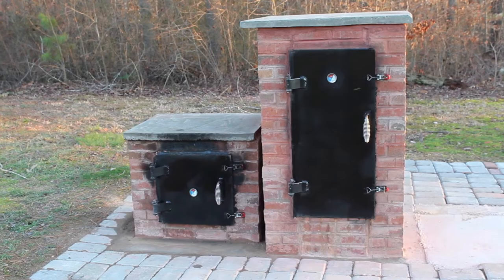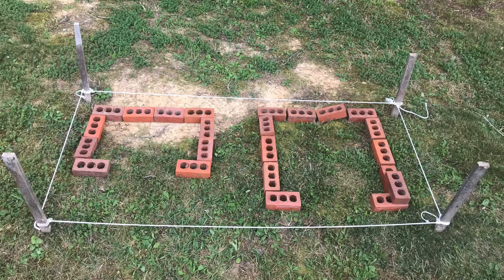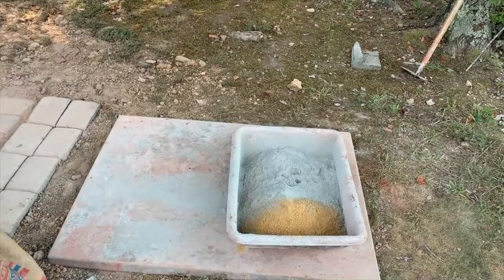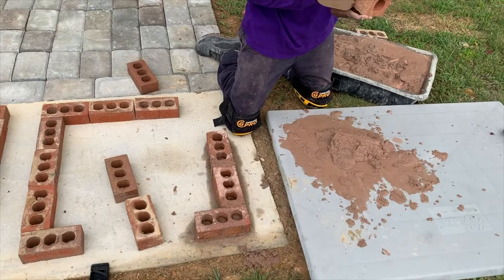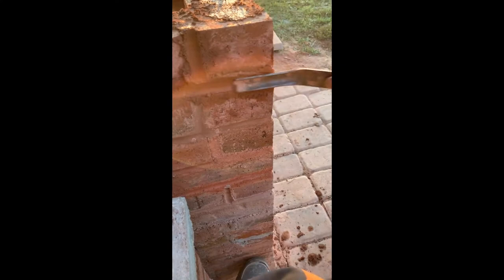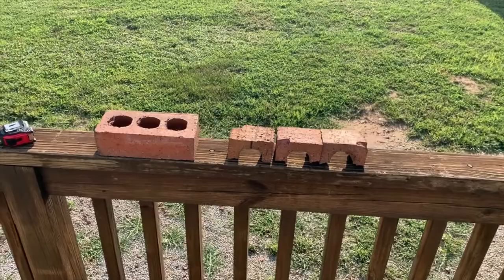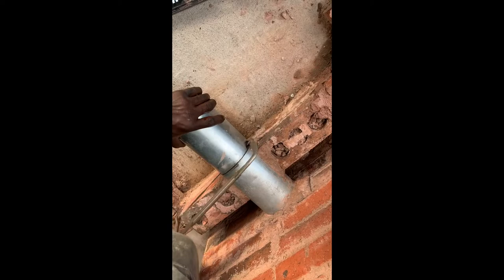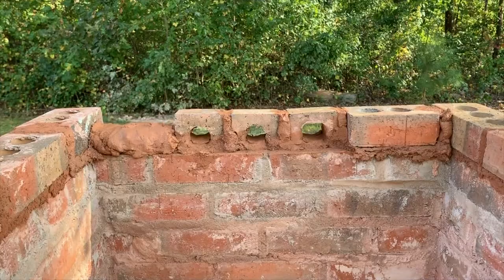How to Build a Brick BBQ Smoker (Part 1)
Learn how to build a smoker that will satisfy all your barbequing needs!

Materials Used
 - Masonry Cement
- All Purpose Sand (No Play Sand)
 - Concrete Mix
 - 2" x 6" Lumber
 - Metal Pipe
 - Red Cored Brick
- Grill Racks
 - Liquid Cement Color
 - Screws
- Brick Trowel
- Flat Trowel
- Brick Chisel
- Platform to Spread Mortar On
- Brick Jointer